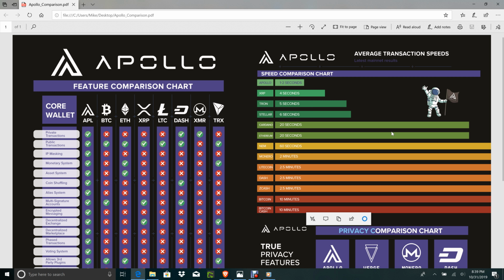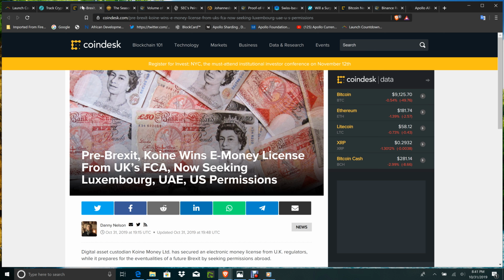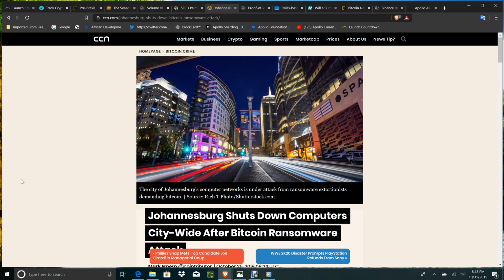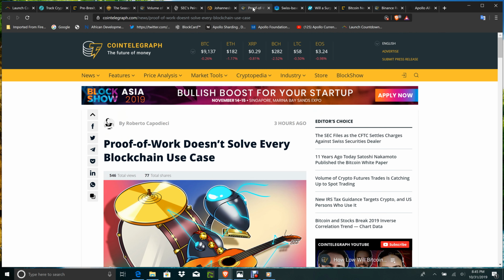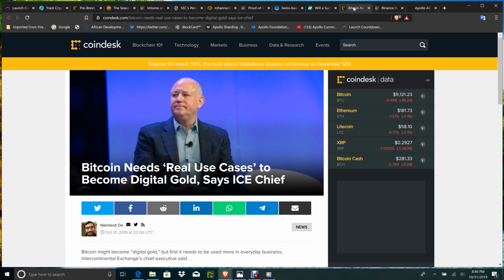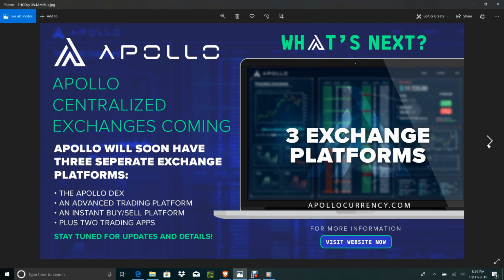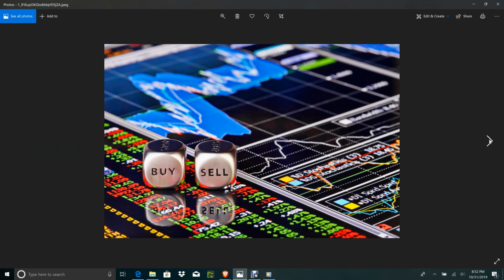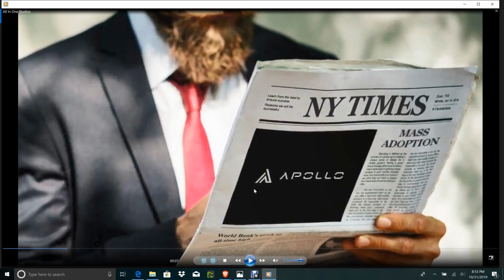CRYPTO NEWS:BITCOIN 7K SURGE? APOLLO CURRENCY-3 DAYS TILL APOLLO AFRICA! ALL IN ONE!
3RD PARTY VERIFICATION FOR APOLLO FOUNDATION(CURRENCY)SHARDING ON LIVE DATABASE

APOLLO CURRENCY VISION AND ROADMAP 2019/2020!
CHAINLEAK APOLLO ARKNET ARTICLE!

ADF PARTNERSHIP BREAKDOWN WITH APOLLO CURRENCY AFRICA- ARTICLE FILLED WITH FACTS THAT ASTOUND!

APOLLO WIKI PAGE!

FORBES ARTICLE TOP PRIVACY COINS CAN WE SAY APOLLO!

FORBES ARTICLE!

TROJAN/MALWARE PROTECTION THE BEST!

L.A. TIMES ARTICLE